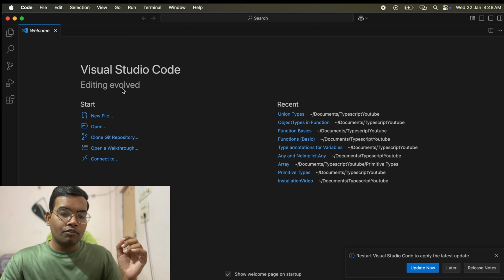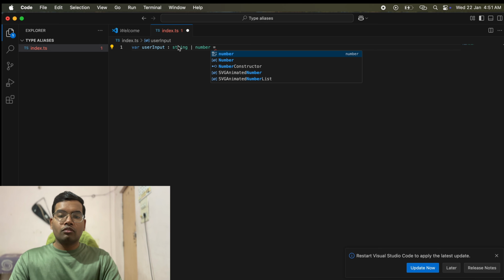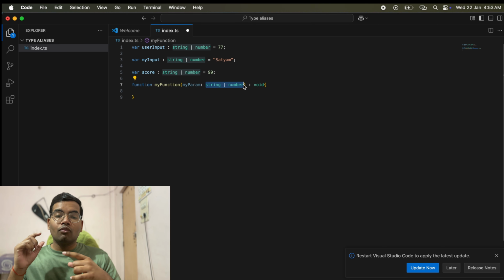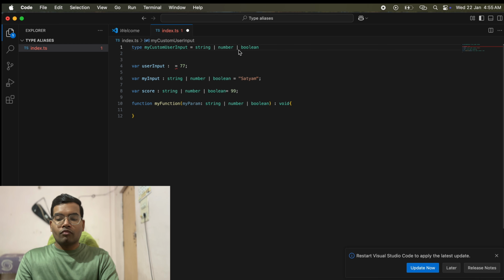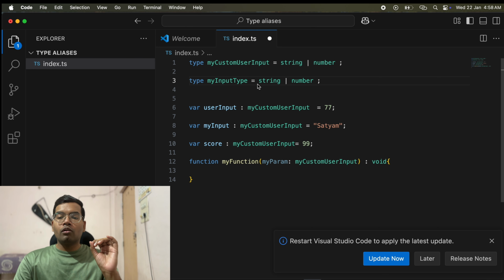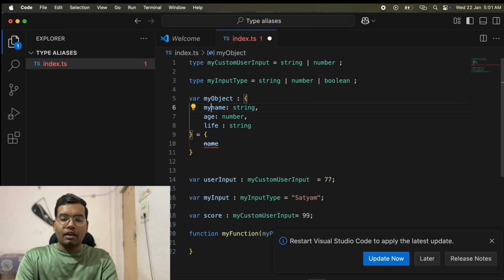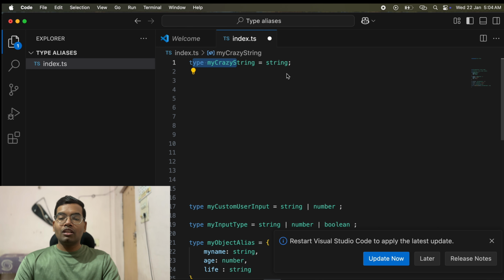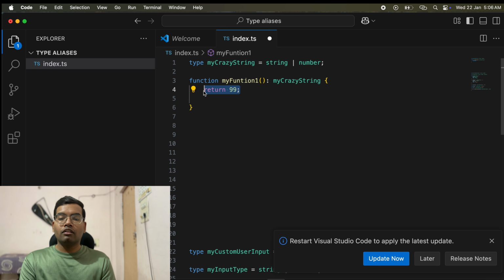What Are Type Alias in Typescript - TypeScript Mastery Ep 10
In this video, we’ll dive into Type Aliases in TypeScript, one of the most useful features that helps simplify your code and improve readability. A Type Alias allows you to define a custom type that can be reused throughout your application, making it easier to manage complex data structures.

What is a Type Alias?

A Type Alias gives a name to any type you can define in TypeScript. This can include basic types like string, number, boolean, or even more complex structures like objects, arrays, and functions.

Why Use Type Aliases?

Type aliases improve code maintainability by making complex types easier to manage and understand. Instead of repeating complex types across your codebase, you can define them once and reuse them, reducing redundancy.

Example 1: Basic Type Alias

Let’s start with a simple example of a type alias for a string:

type Username = string;

let user: Username = "Alice";

Here, we’ve created a type alias Username for the string type, making the code more expressive and easier to understand.

Example 2: Type Alias for Objects

Type aliases are especially useful when dealing with objects. Instead of defining an object structure inline, you can create a type alias to define it once:

type Person = {
  name: string;
  age: number;

const person: Person = {
  name: "John",
  age: 30,

In this example, Person is a type alias that represents an object with a name (string) and an age (number). We can now reuse Person wherever this structure is needed.

Example 3: Union Type Alias

You can also create union types with type aliases, allowing a variable to accept multiple types:

type StringOrNumber = string | number;

let value: StringOrNumber = "Hello";
value = 42; // OK

Conclusion

Type aliases provide a powerful way to simplify and clarify your TypeScript code. They allow you to create reusable custom types, leading to cleaner and more maintainable code. Whether you’re dealing with objects, functions, or union types, Type Aliases can improve your overall development experience in TypeScript.